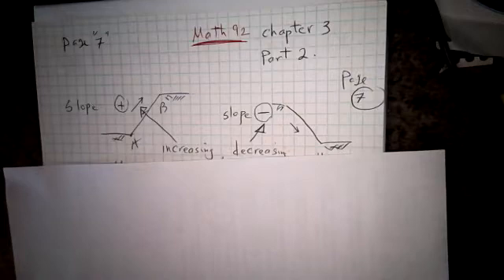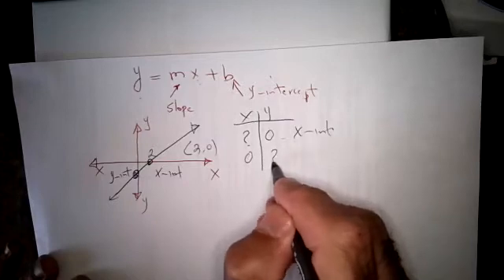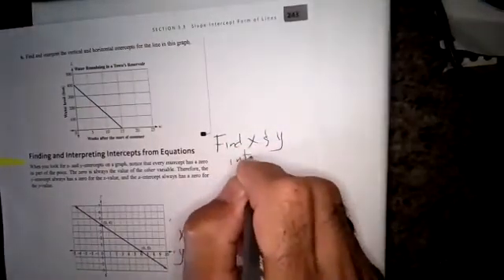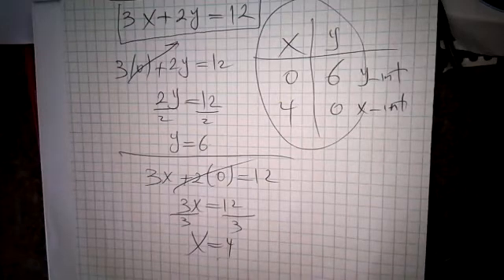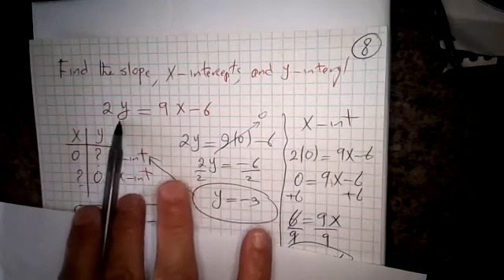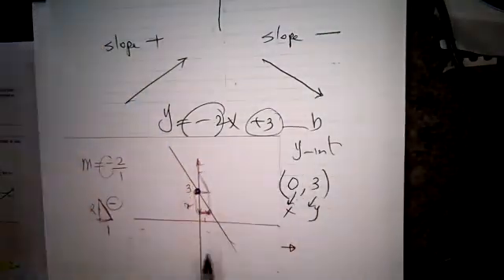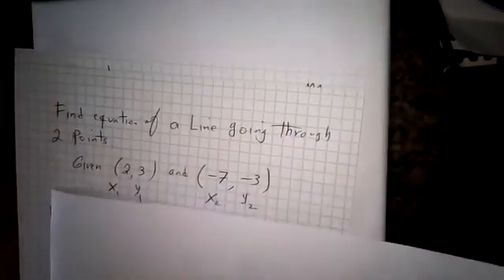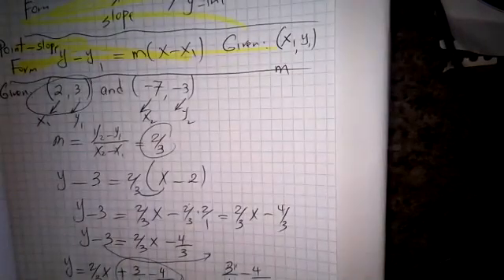Math 92 chapter 3 part 2